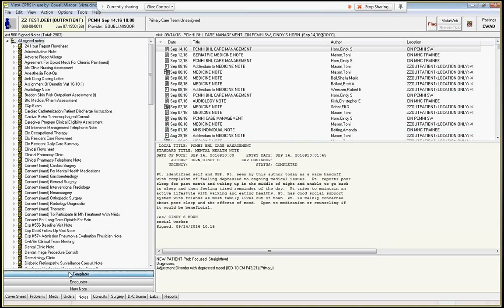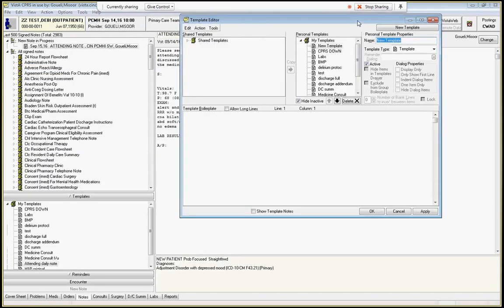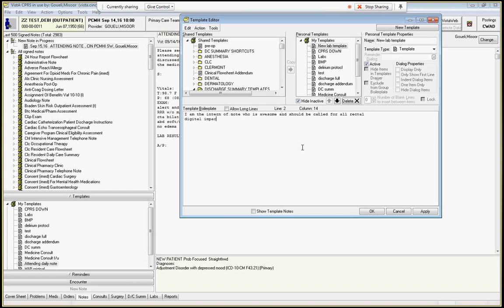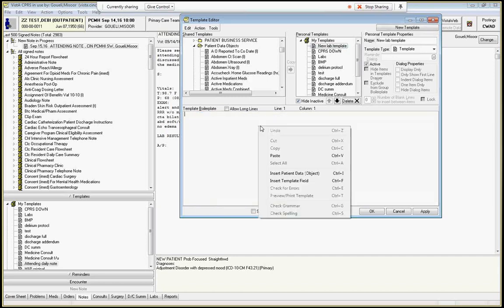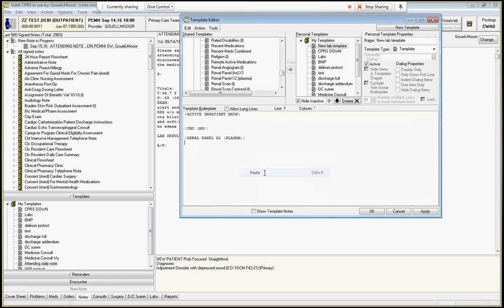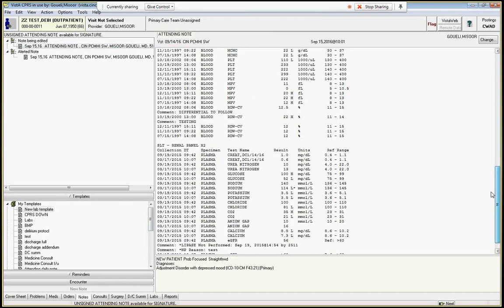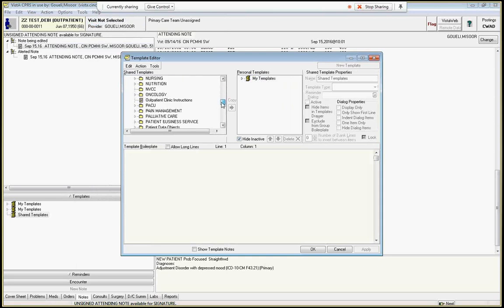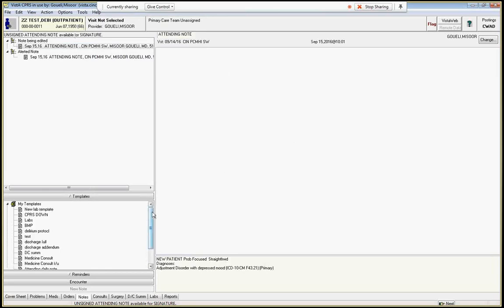CPRS tips and tricks templates demystified